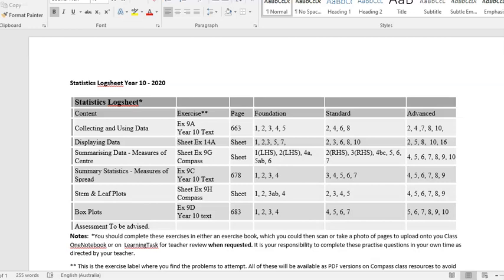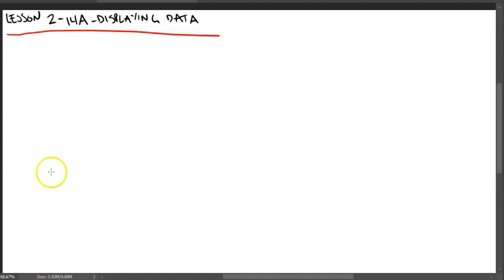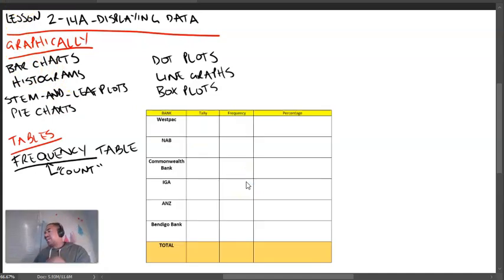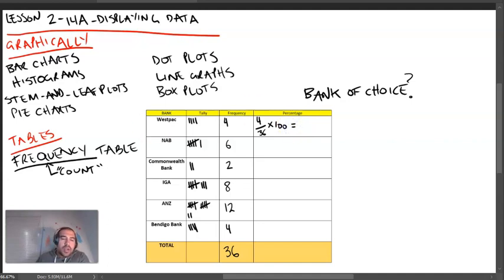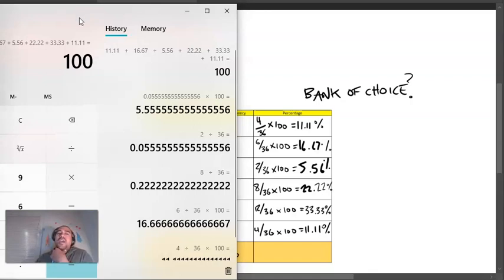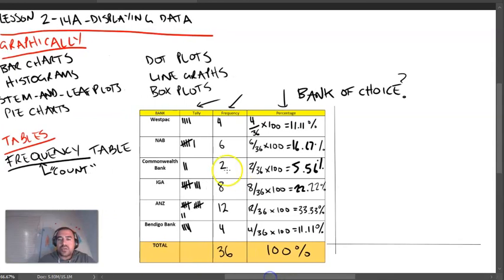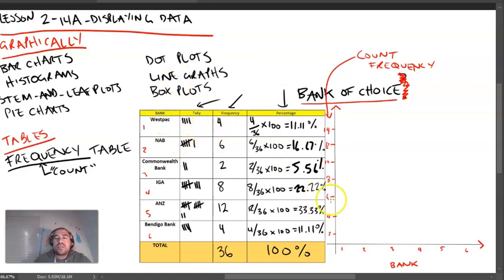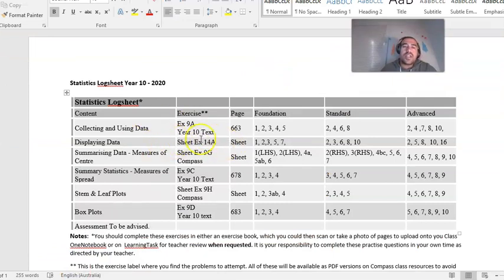Year 10 - Statistics - Lesson 2 - Displaying Data